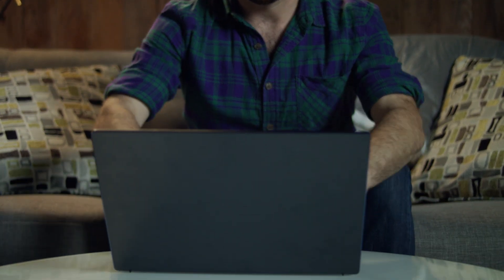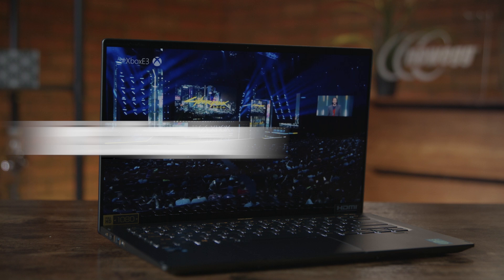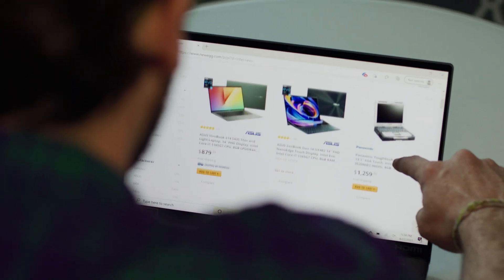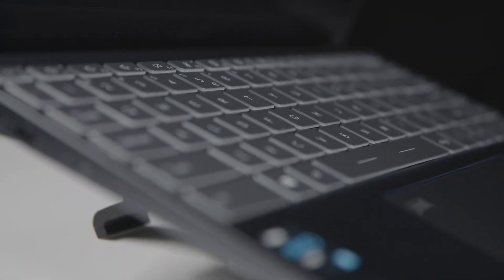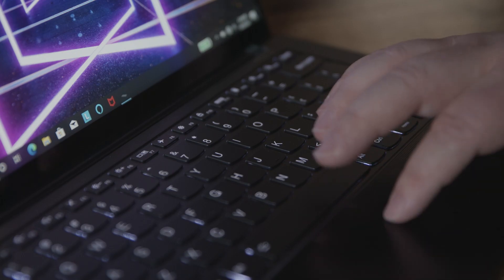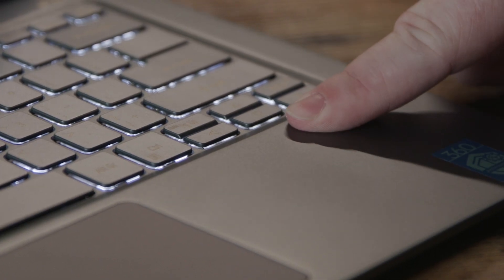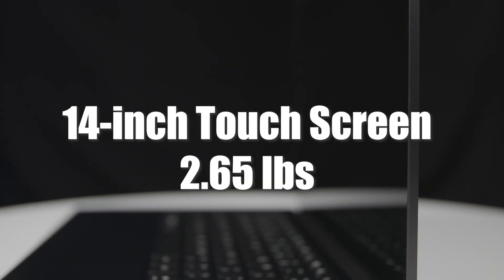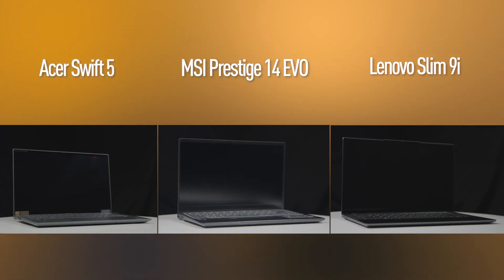Introducing Intel® Evo™ Laptops by Acer, MSI, and Lenovo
The new Intel EVO platform is made up of laptops that meet certain standards based on usability in real world situations. These requirements include “Key Experience Indicators” (KEI) like battery life, charging speed, and system responsiveness, as well as specifications like Wi-Fi 6 compatibility, and 11th Gen Intel Core i5 or i7 CPU with Intel Iris Xe integrated graphics.

We're got three EVO platform Windows laptop PCs deck to show you today from MSI, Acer, and Lenovo.

What’s great about the Prestige 14 is that it comes with multiple Thunderbolt 4 ports so you can quickly charge your device, transfer data, and connect to multiple displays and other peripherals all at once. Plus, its Core i7 processor makes it ideal for production work in creative or engineering software.

The Swift 5 has a 90 percent screen-to-body ratio 14-inch touch screen display. It connects over USB-C, Thunderbolt 4, and second generation USB 3.2 (usb 3.2 gen 2).
It also comes with an embedded fingerprint reader, allowing you to secure your device without needing to remember your password multiple times per day.

Coming in at just around 14 millimeters, Slim is definitely the most accurate word to describe this laptop. You’ll enjoy unmatched functionality with 3 USB Thunderbolt ports. The sleek design comes complete with a responsibly sourced leather cover.

This content was created in cooperation with Intel.